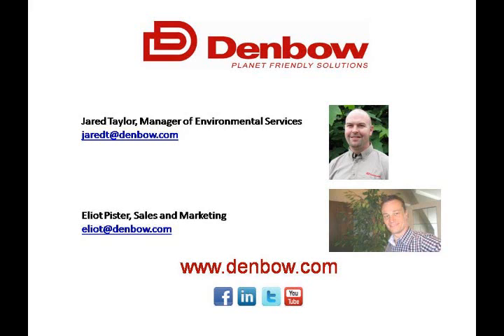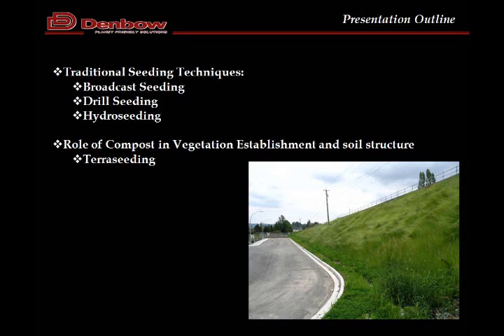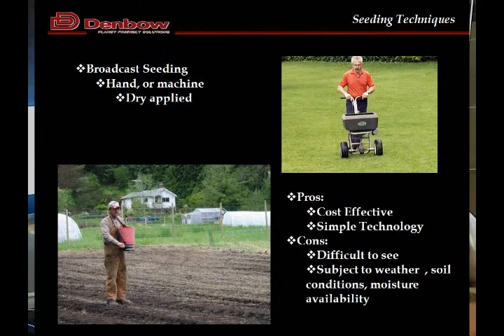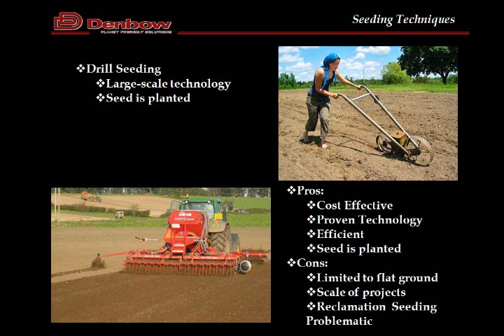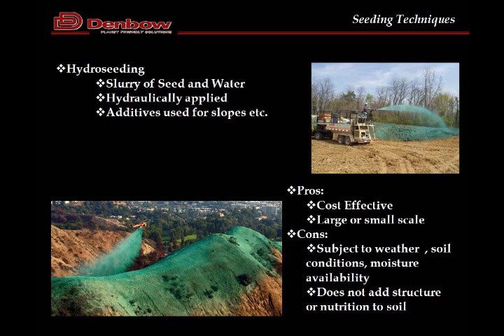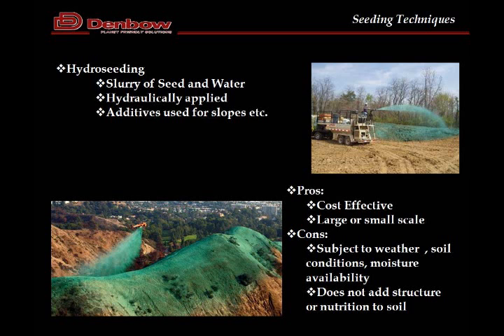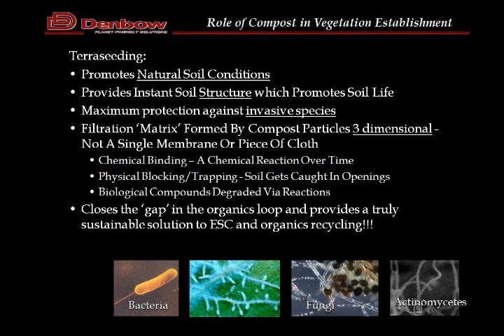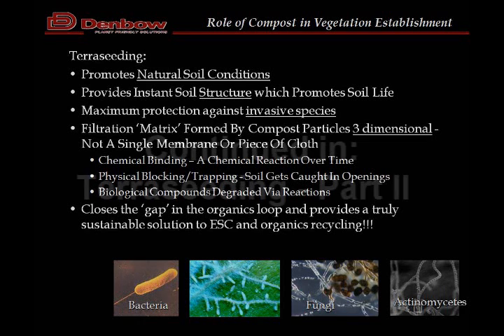Part 1: Terraseeding vs. Hydroseeding: Which, When and Why?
"Terraseeding vs. Hydroseeding: Which, When and Why?" This Webinar, the first in Denbow Transport's 2011 webinar series, discusses the merits of terraseeding as an alternative to other seeding techniques.

Terraseeding offers the best germination, as the seed is injected directly into the growing medium (soil/compost) as the material is blown into place. Excellent for turf establishment as well as erosion control, with optimum moisture and nutrient availability for your vegetation. This seeding process yields the best results in terms of establishment and health over the long run.

Hydroseeding is a topical application of seed, a basic tackifier and fertilizer. This seeding option is recommended if the site soil is nutritious enough to be a good growing medium.